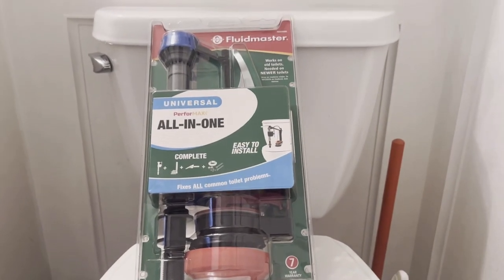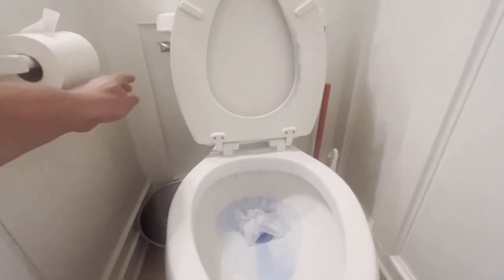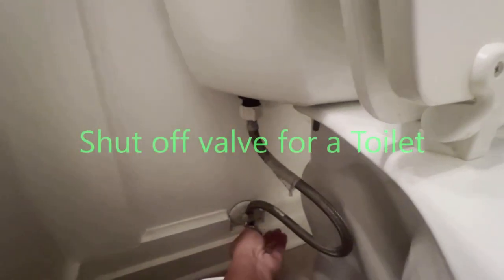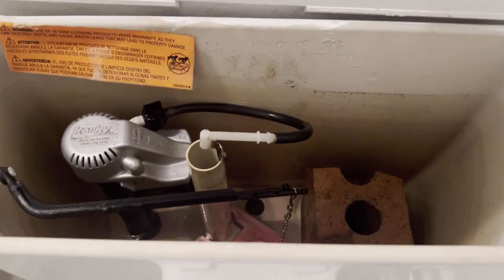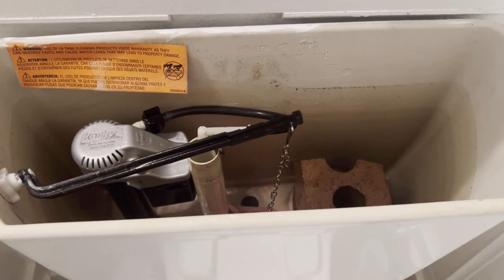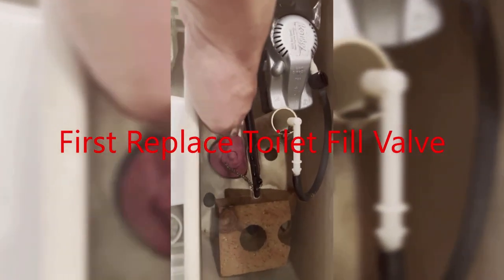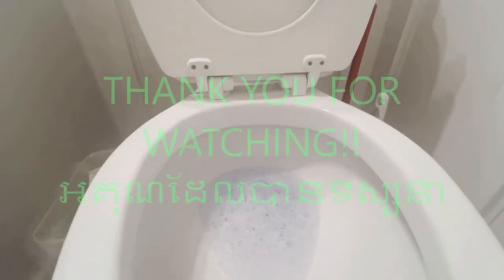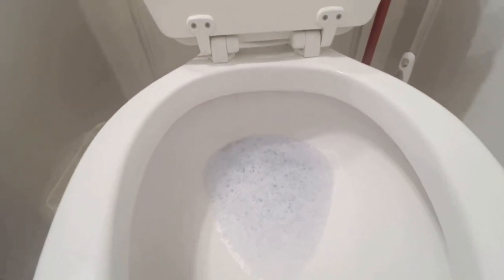How to Fix a running Toilet Bowl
In this video I will show you the two most common causes of a running toilet & how to adjust or repair the problem yourself. Most of the time you can fix a running toilet in seconds!
To stop a running toilet, check the lift chain and toilet handle first to solve the most common issues. If your toilet keeps running and seems to be losing water unnecessarily, try some minor adjustments before calling a plumber.